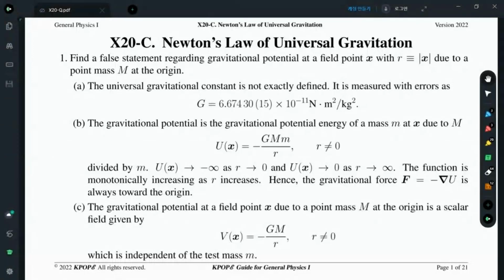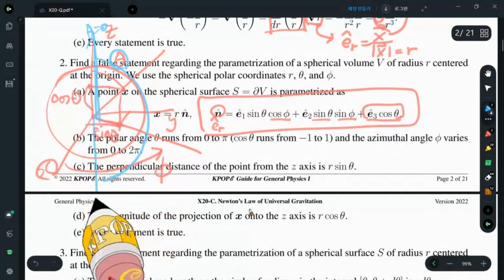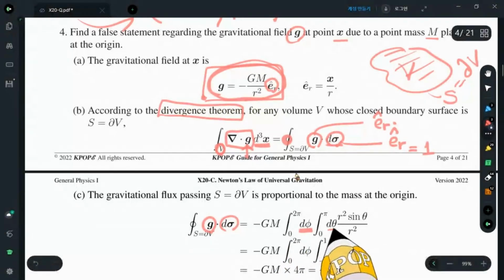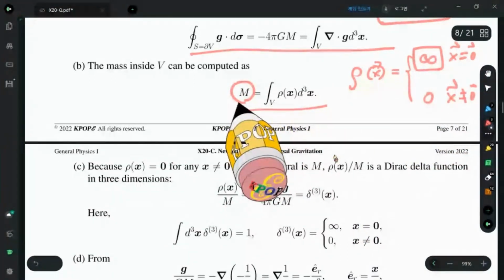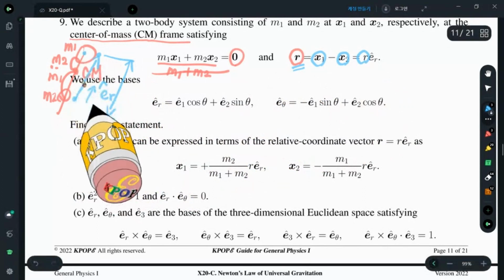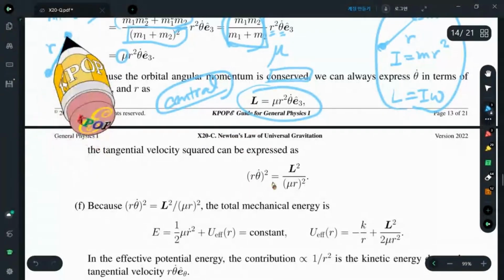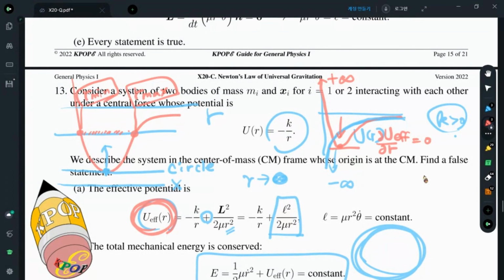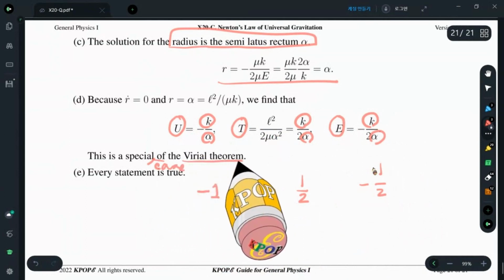X20 Checkpoints Solution Manual (English)